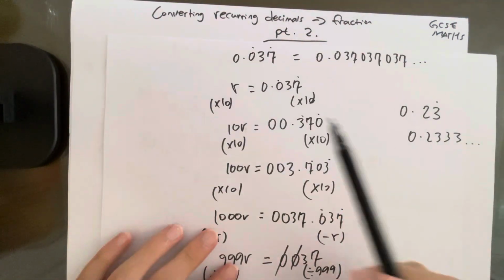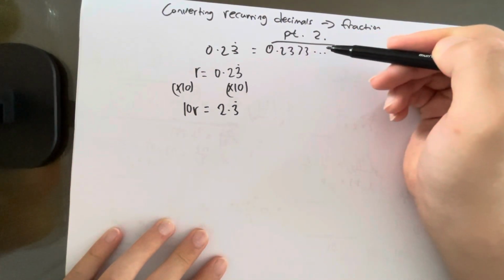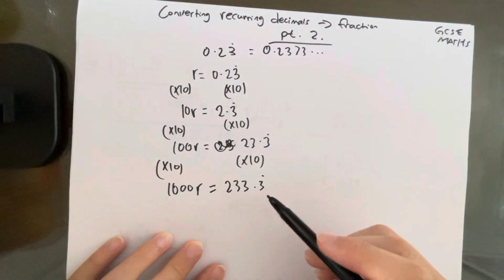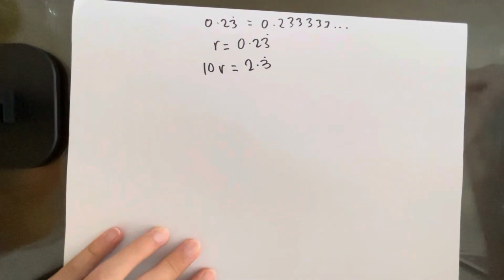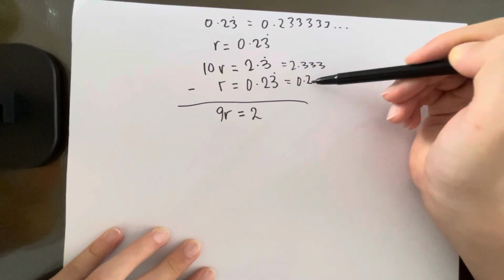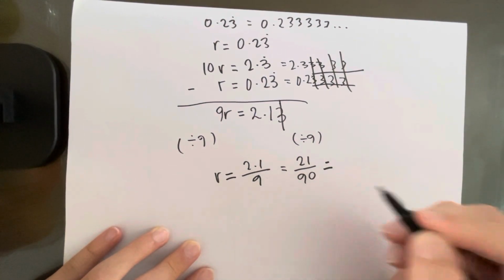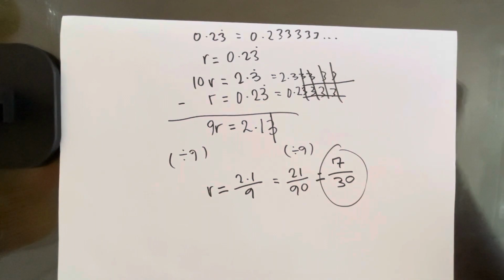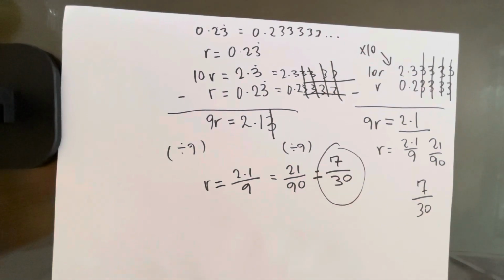Converting recurring decimals to fractions - GCSE Maths (pt.2)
This videos explains how to convert recurring decimals to fractions, when not all the decimals recur. Part of GCSE Maths.